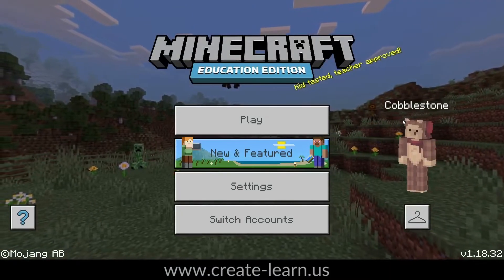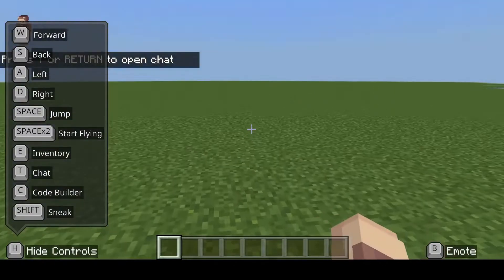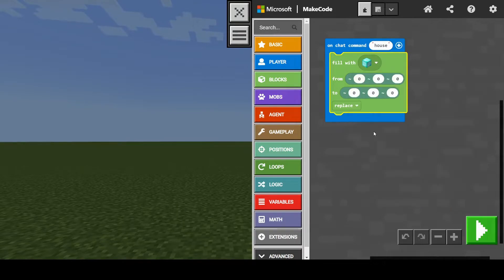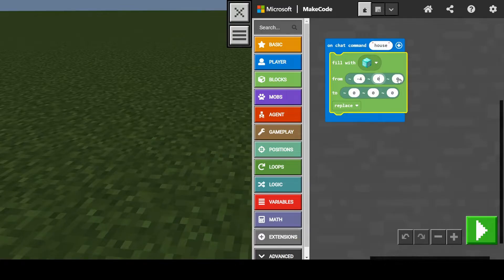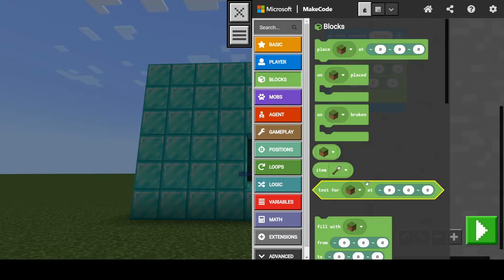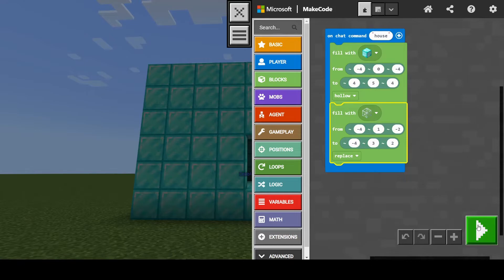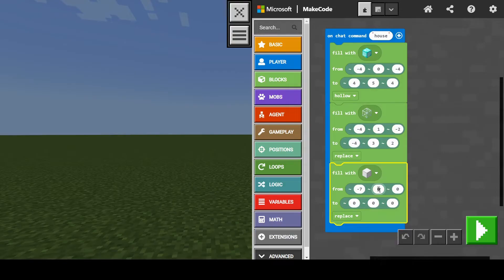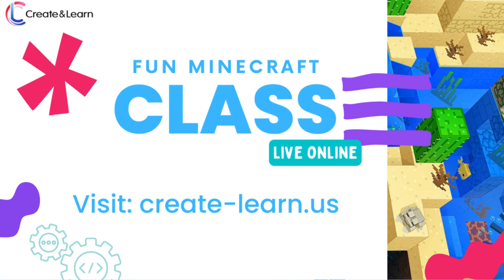Minecraft Education Edition: How to Code a House [MINECRAFT Coding Tutorial]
Enroll your child in a free award-winning live online Minecraft modding event
Today we guide you through how to code a house structure in Minecraft Education Edition. Check out all sorts of ideas about what types of house to code or build

Minecraft houses are the cornerstones of the game. They give crafters a place to store items, enchant, hang out with friends, and settle down after four long days of exploring mine shafts. The creative possibilities have no bounds. We encourage you to use your imagination and coding skills to construct a house anywhere in the Minecraft world.